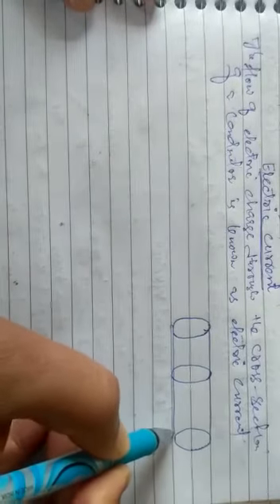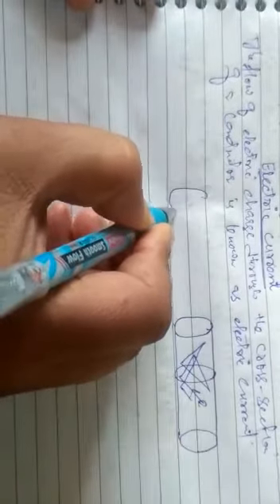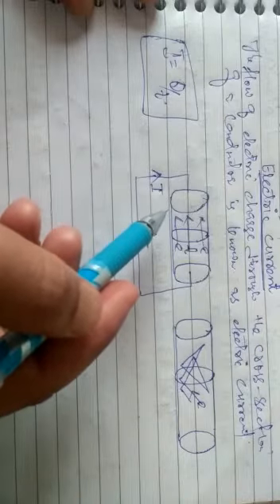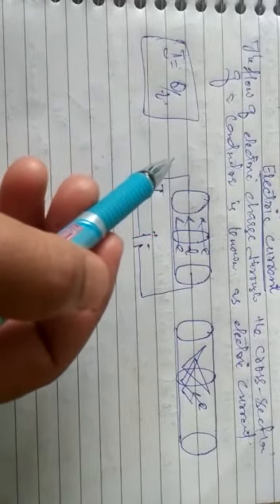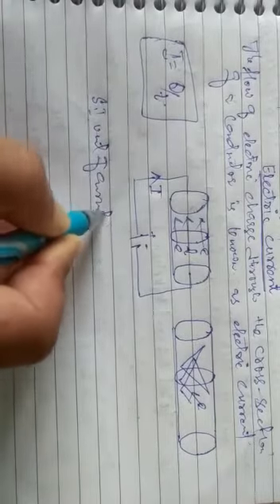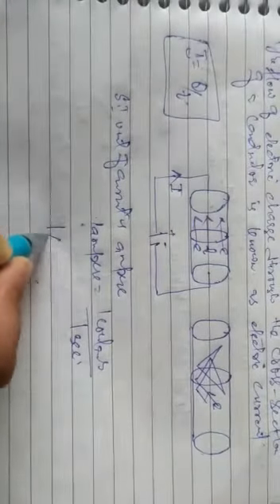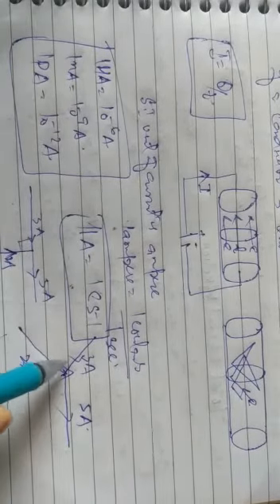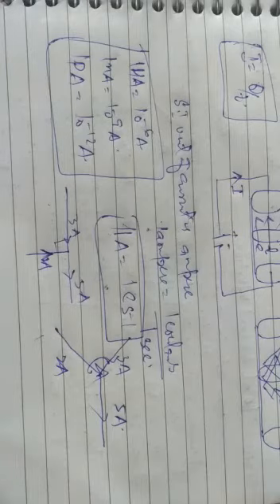CLASS 12 PHYSICS TOPIC ELECTRIC CURRENT